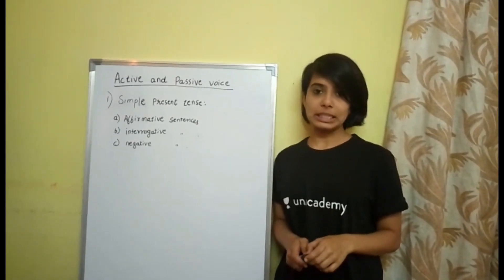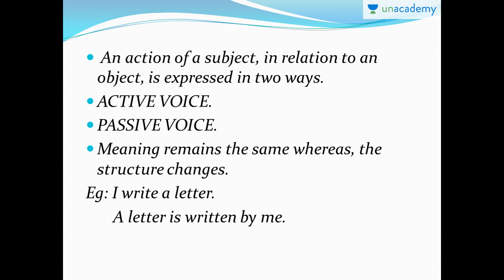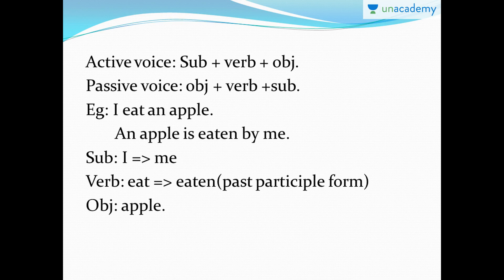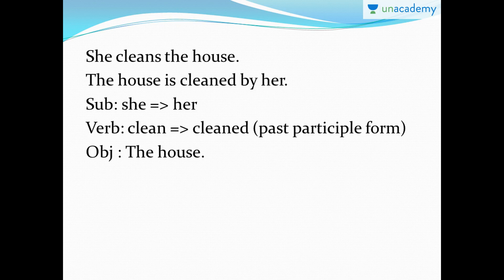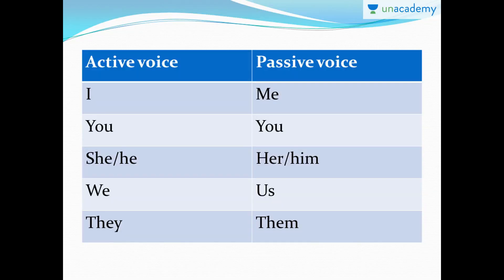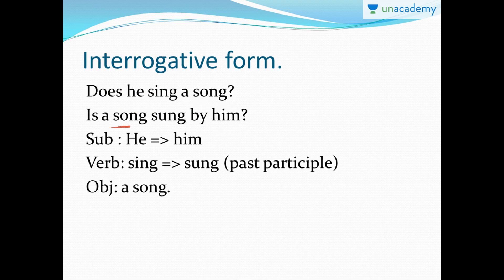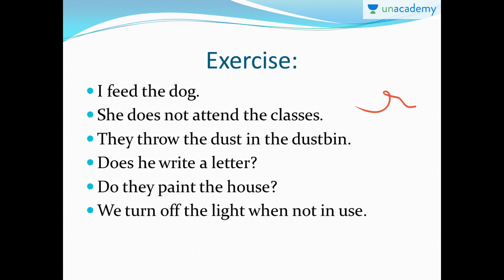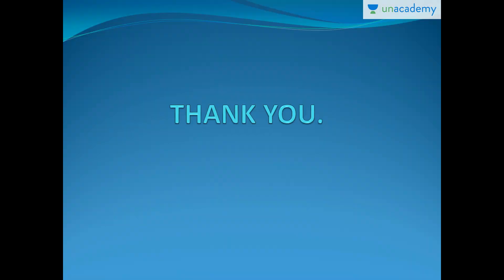Active And Passive Voice - Learn English Grammar - Episode 1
In this lesson, Srinidhi S will teach you about active and passive voice. You will learn how the active and passive sentences are framed. Learn what role tenses play in the formation and conversion of active and passive voices.